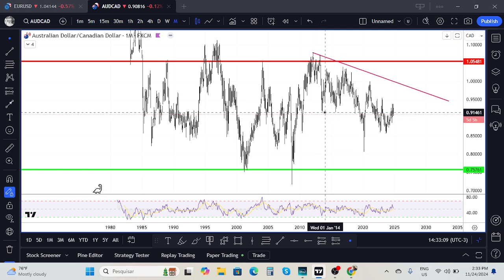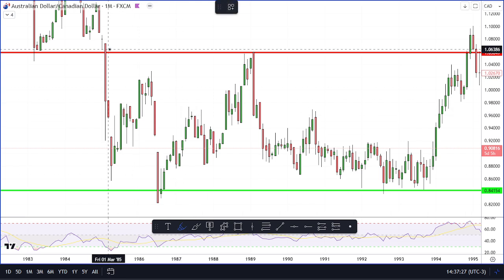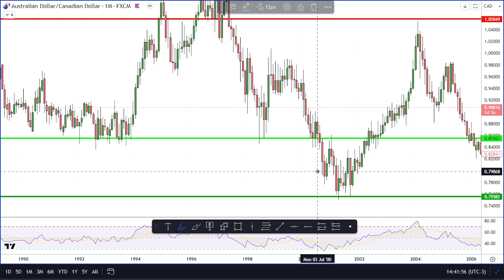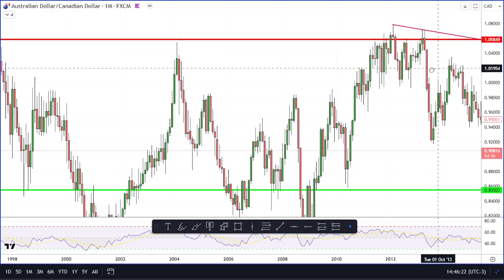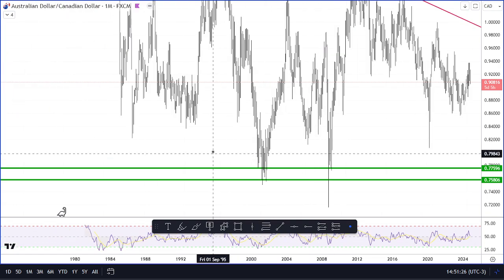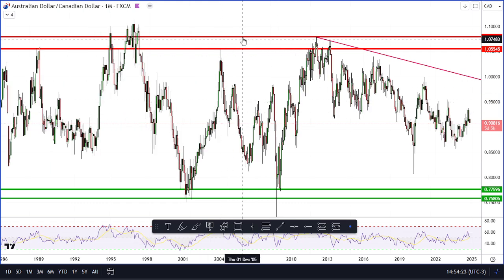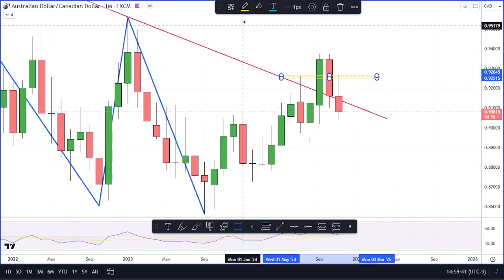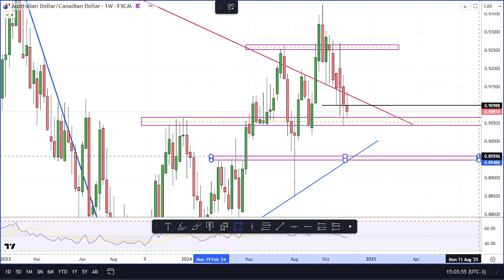How to draw support / resistance bands on the monthly chart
In this video you will learn how to draw the support and resistance bands on the monthly time frame in order for you to align your trading direction to that of the monthly bands direction for a higher winning probability